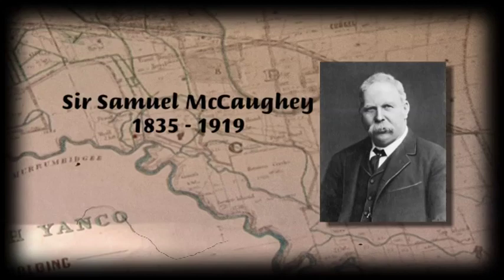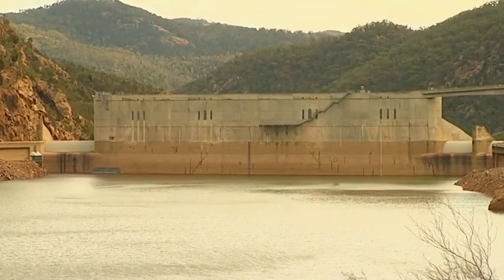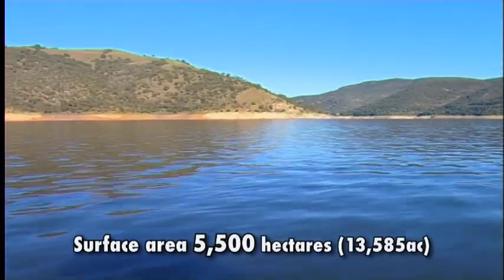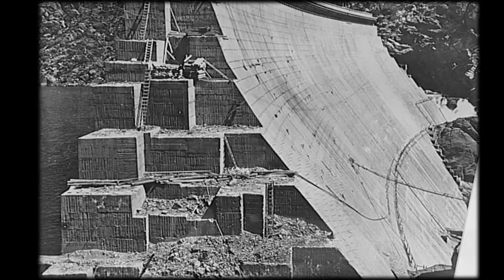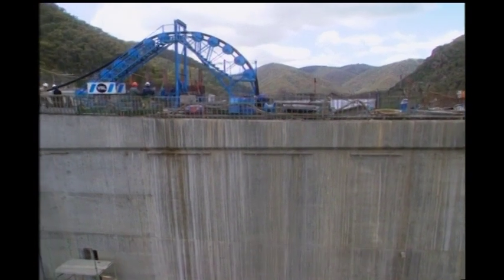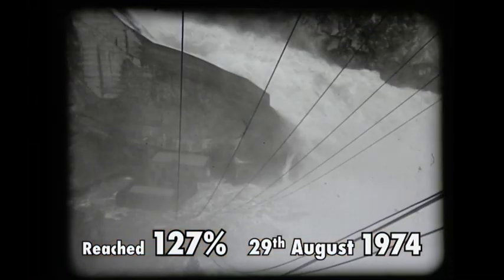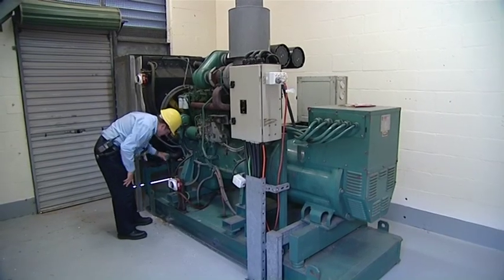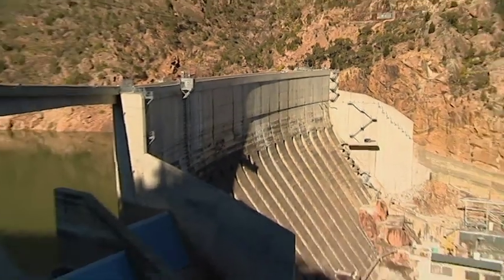Burrinjuck Dam on the Murrumbidgee PART 1 by VINCE BUCELLO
In 2009 Burrinjuck Dam celebrated its centenary. Burrinjuck Dam was the first major dam constructed for irrigation in New South Wales. This video is a comprehensive look at the history and construction of the dam, why the dam and reservoir were placed in that location. It also shows the birth and productivity of the downstream communities that come from the construction of Burrinjuck Dam. Part 2 shows the Hydro Electricity side of Burrinjuck and agriculture food production.